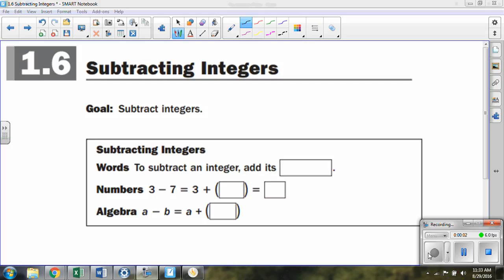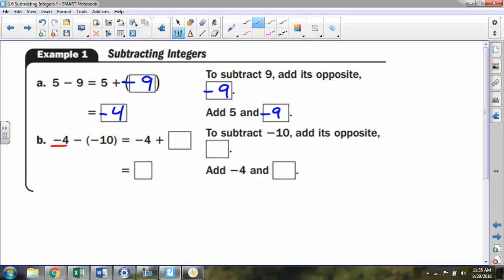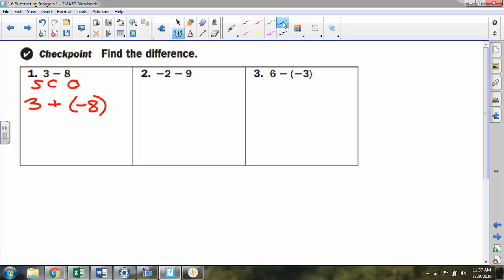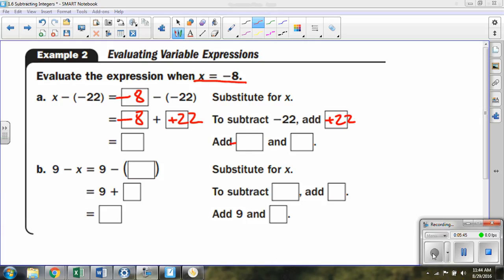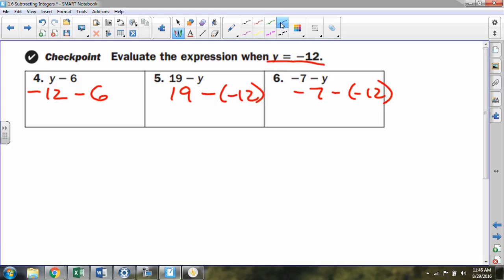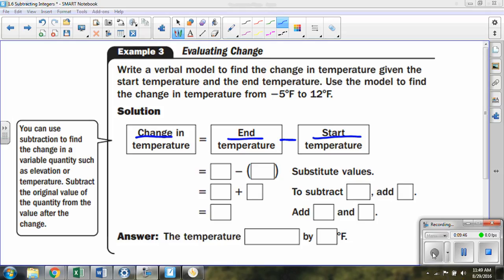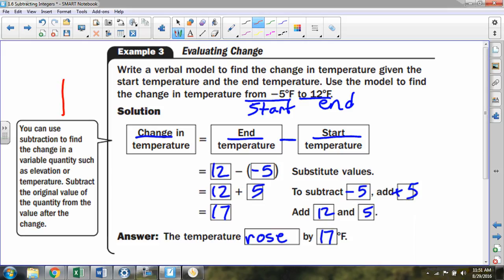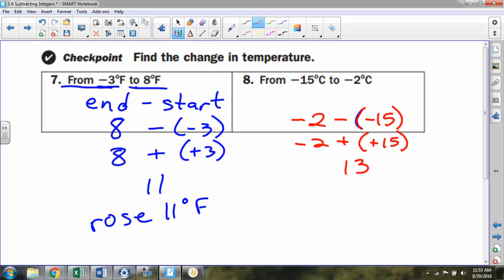1.6 Subtracting Integers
This video shows how to subtract integers.  What are the rules?  How is it related to adding integers?  How is it related to "real life"?